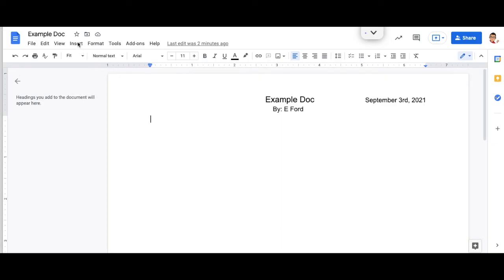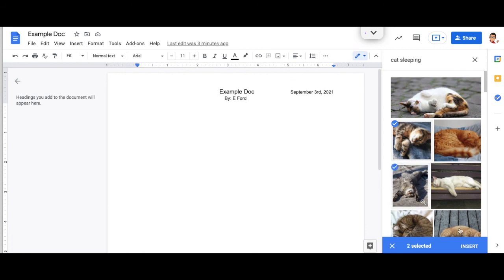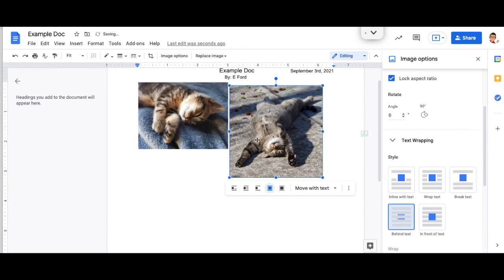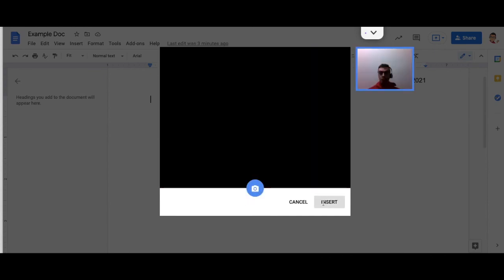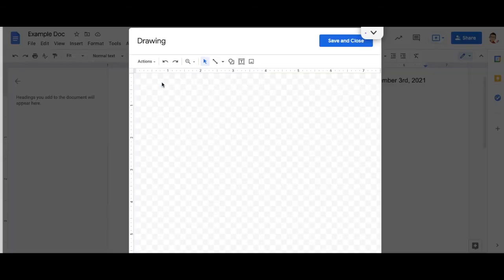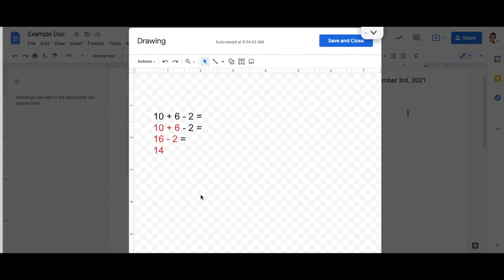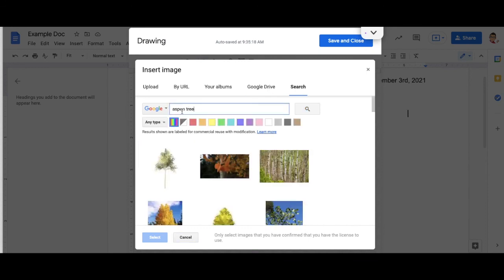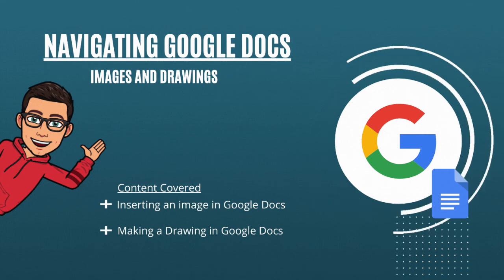Navigating Google Docs 2: Images and Drawings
0:00 Intro
0:16 Images
2:18 Drawings
4:14 End